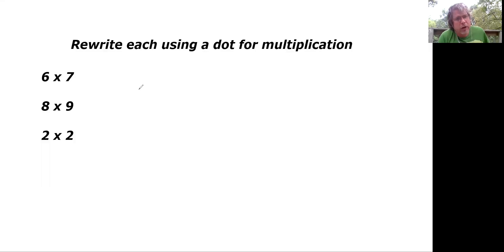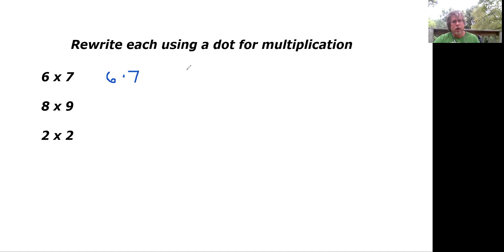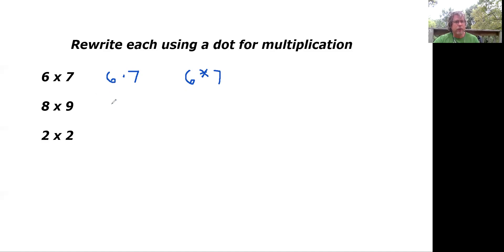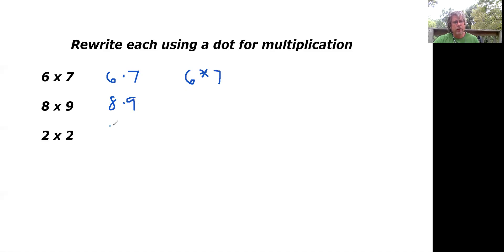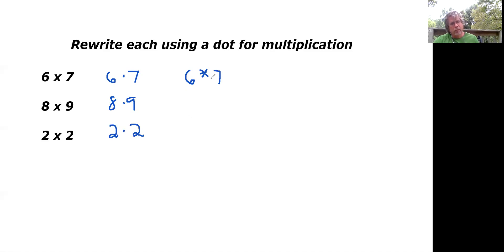Multiply with dot